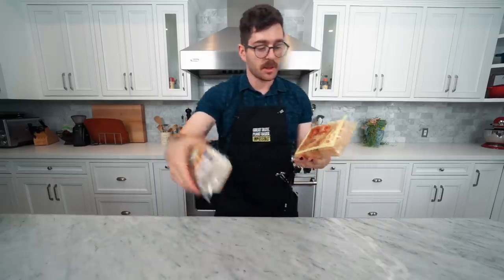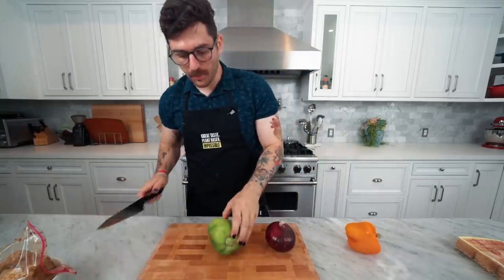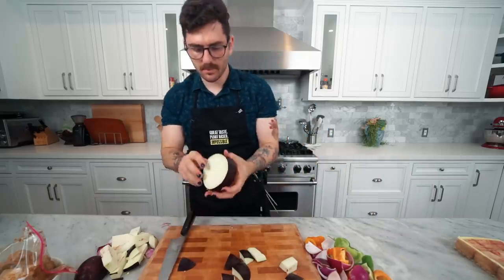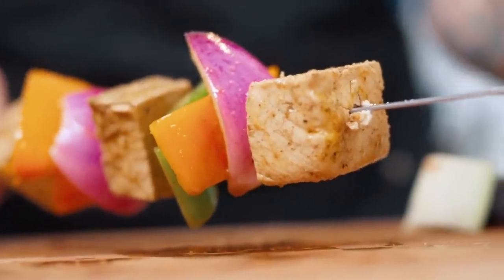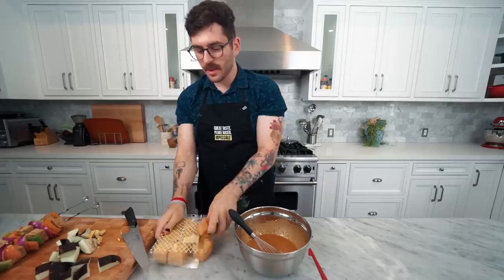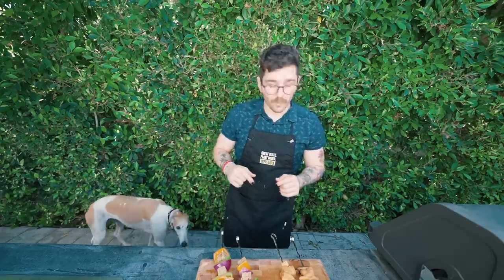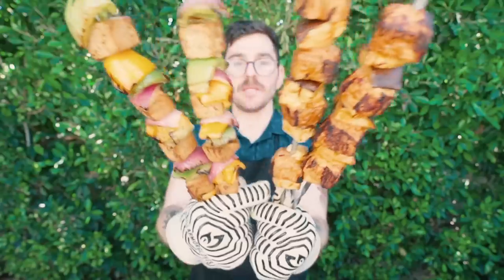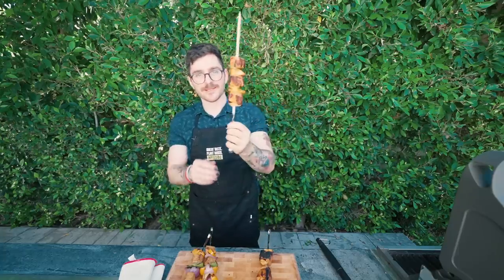i made kebabs 🍆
kebabs be like 👁🍠🧅🍗🍆👁

i'm live on twitch like every day (i also do live cooking on fridays)